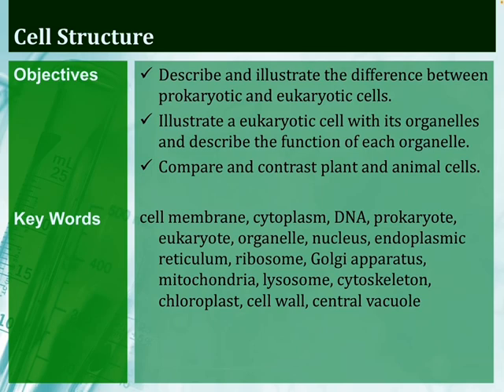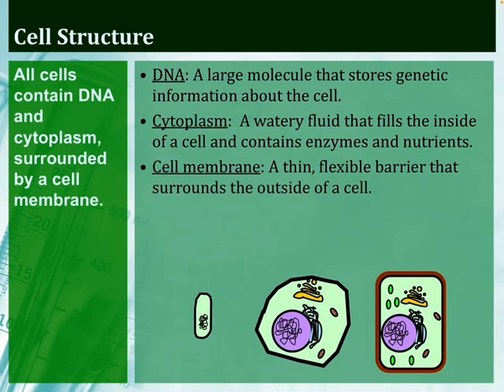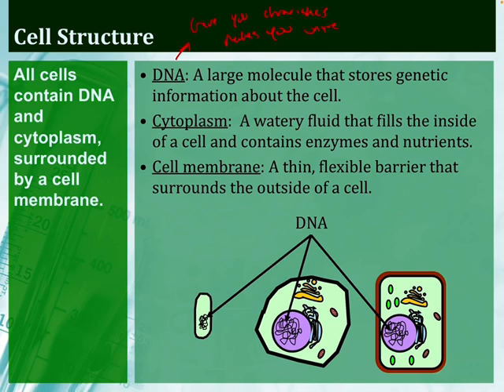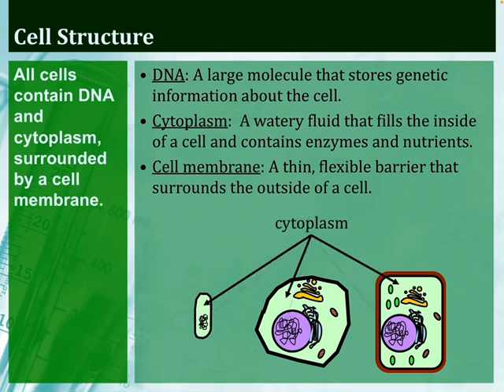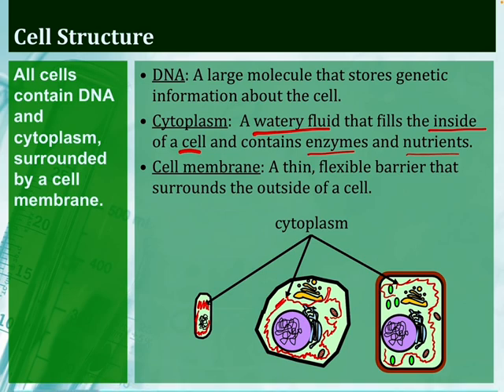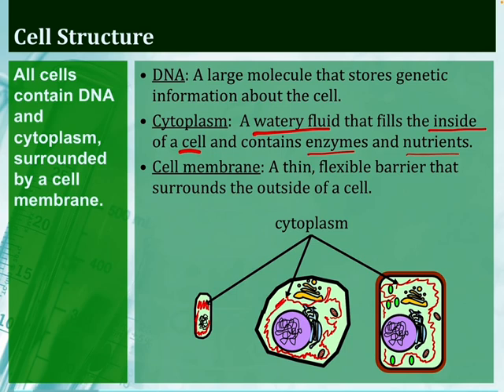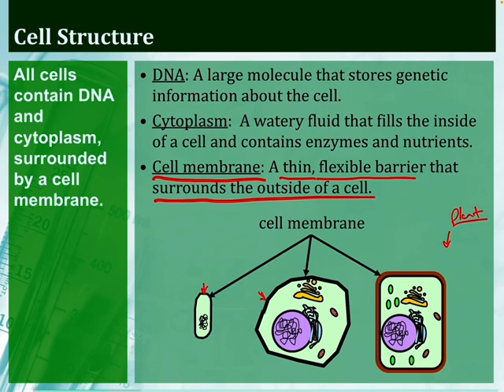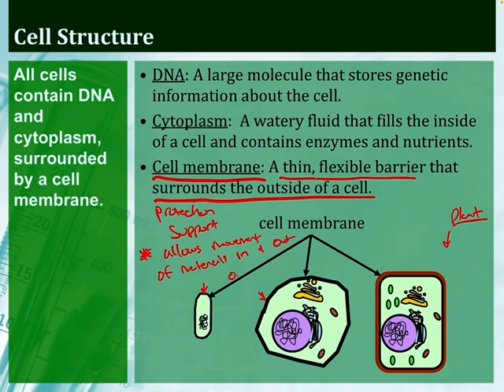Organelles - Part 1a